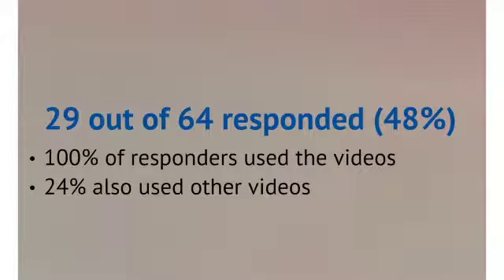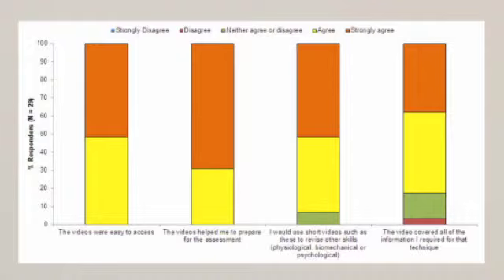Chris Tyler - "The use of video to assist the teaching of exercise physiology laboratory skills"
Chris Tyler - "The use of video to assist the teaching of exercise physiology laboratory skills" (twitter: @tyler_exphys)

7 minute presentation by Chris Tyler at the University of Roehampton Lecturemeet 2012, 23rd May 2012. Full details of the Lecturemeet, which was part of the university's Annual Learning and Teaching conference in 2012 can be found